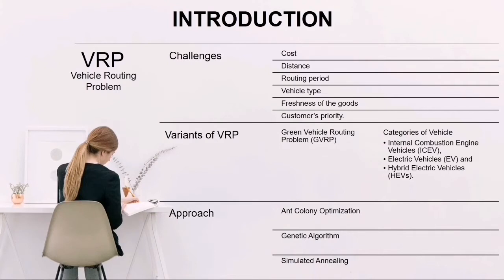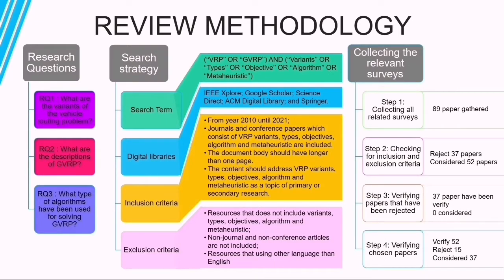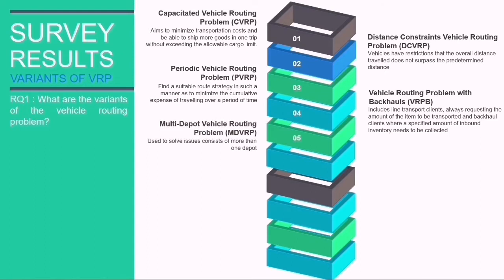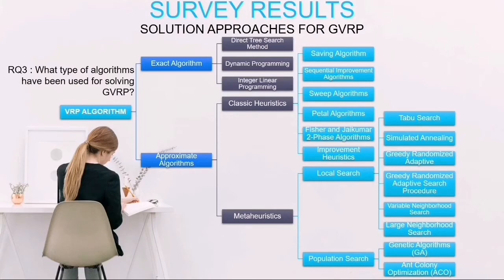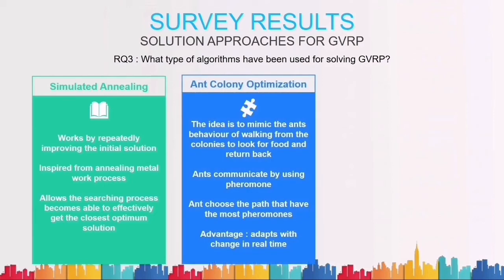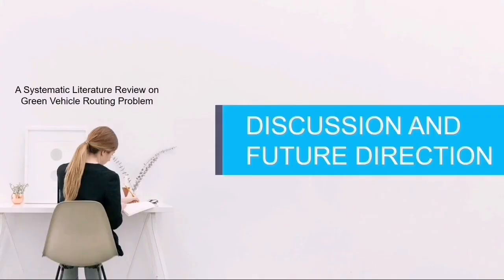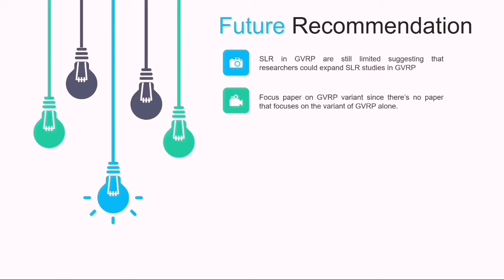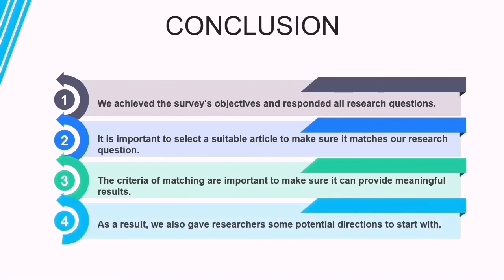A Systematic Literature Review of Green Vehicle Routing Problem